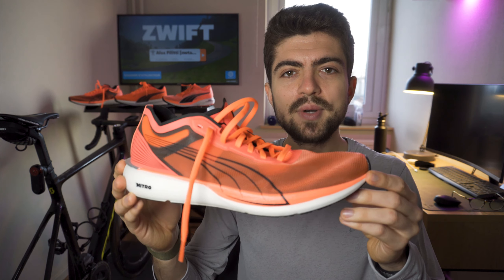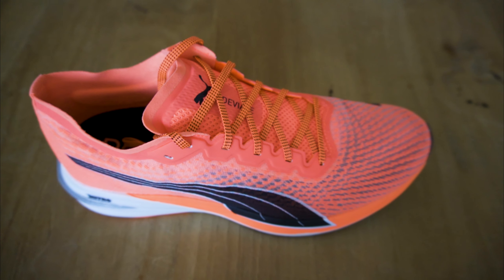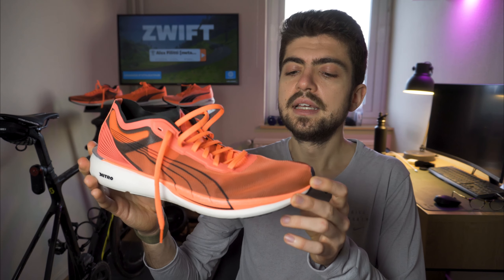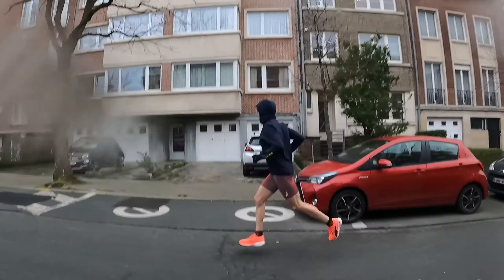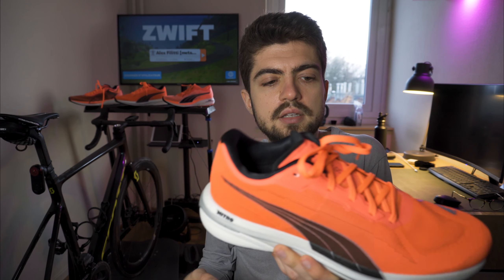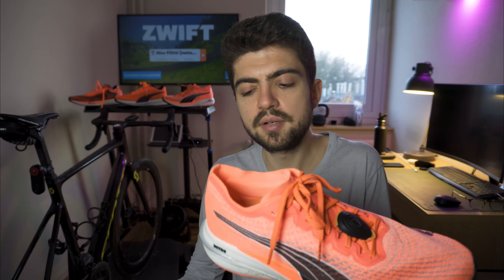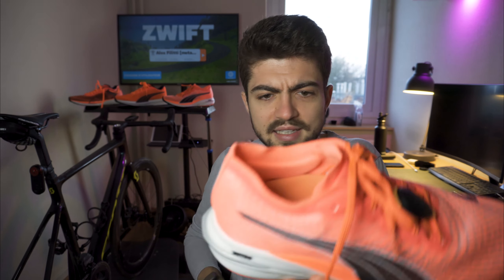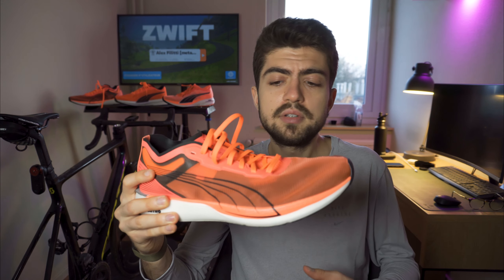PUMA NITRO | 5 THINGS TO KNOW | LIBERATE, VELOCITY, DEVIATE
Hi everyone,
Today we are reviewing and comparing the Puma Nitro lineup for 2021, with the Liberate (110€), the Velocity (120€) and the Deviate (160€).
Note that the shoes run a bit long so I'd recommend going a half-size down if you don't like a roomy fit.
Alex
Video gear:
00:00 Intro
02:51 Specs
03:45 Simil. & differences
05:58 Positives
07:43 Drawbacks
11:46 Recommendations & pref.